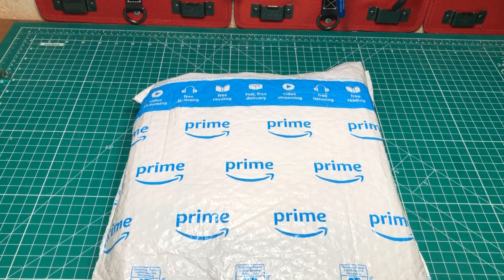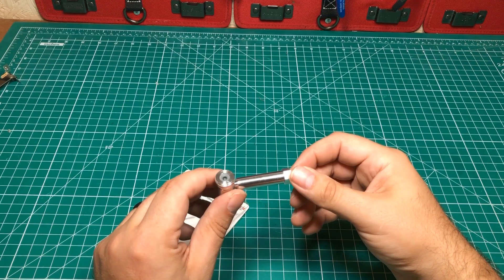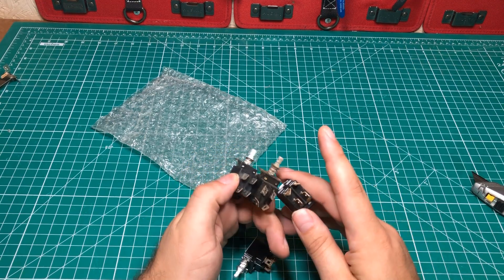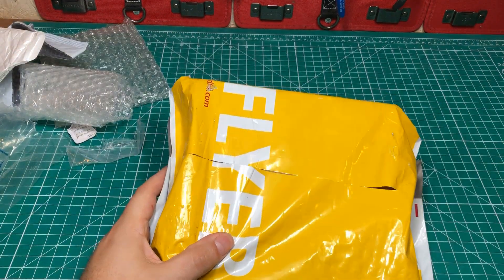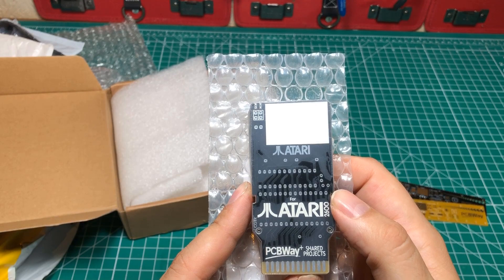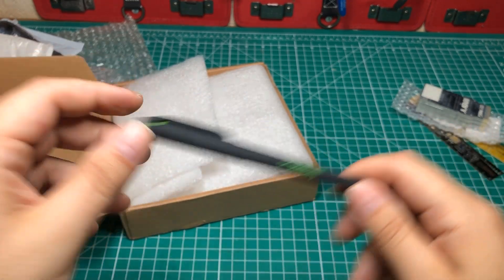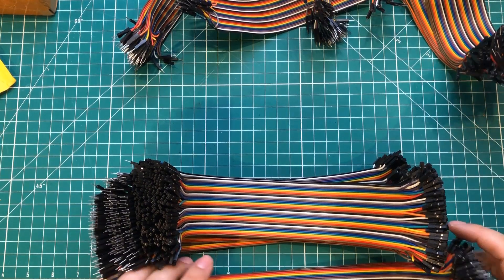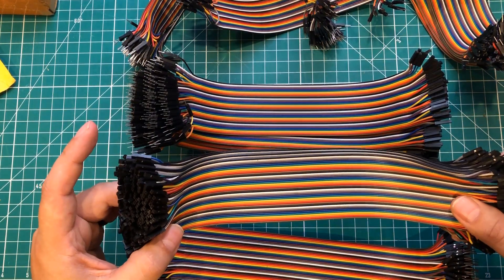Mailbag 46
Sunlu Clear Filament
US and World

Neoprene Seat Cover
US and World

DuPont Wire Kit
US and World

Stepper Motor Shield
US and World

Presta Inflator Head
US and World

At the time of filming, this was $20 with the shield, drivers, nema-17, arduino, and cables.
Stepper Motor CNC Kit
US and World

EPROM Programmers
XGecu T56 EPROM Programmer (Fancy Model, the other 2 may be a better choice)
US and World

XGecu T48 EPROM Programmer (New Budget Model)
US and World

XGecu TL866II+ EPROM Programmer (Cheaper version)
US and World (Unit Only)
US and World (Unit with Adapters)
Canada (Unit Only)